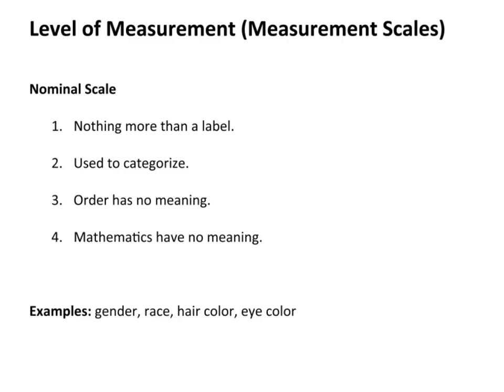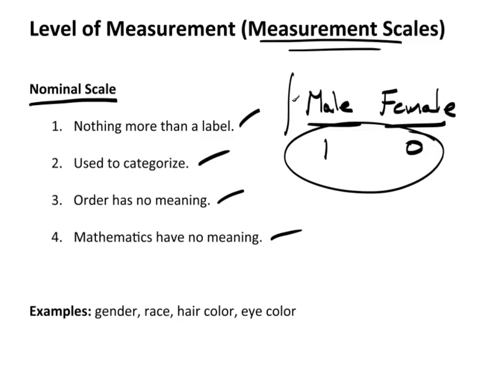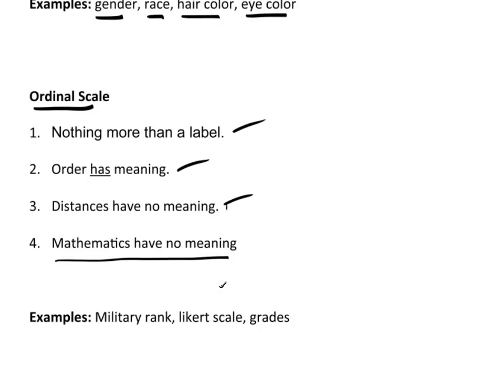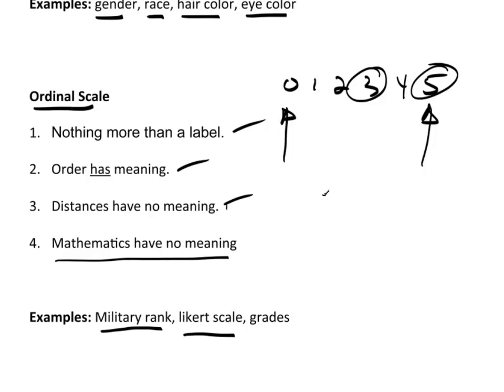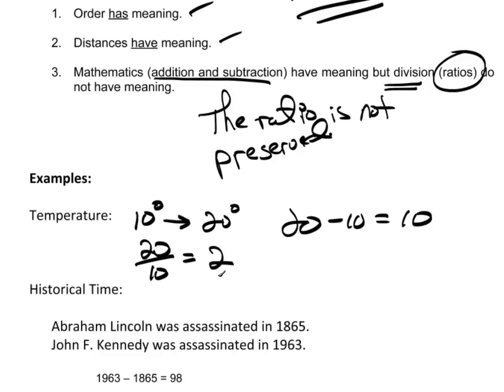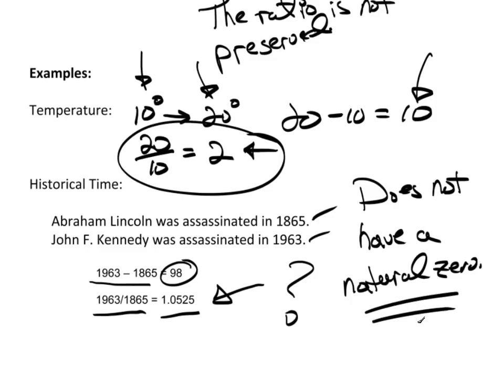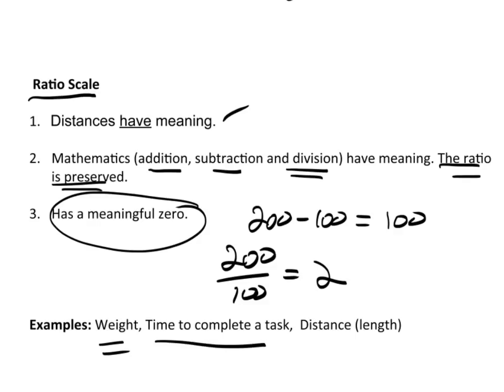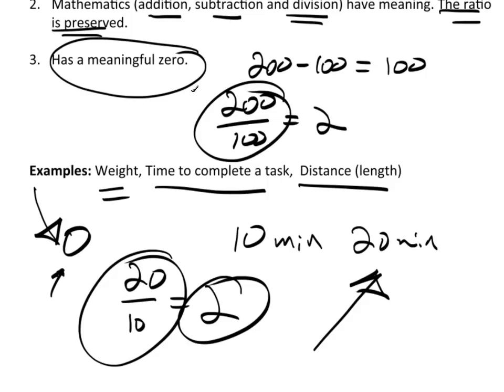C1P4.mov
Nominal, Ordinal, Interval, Ratio